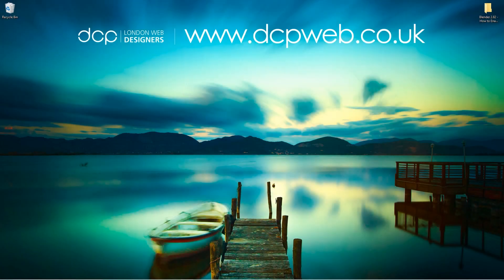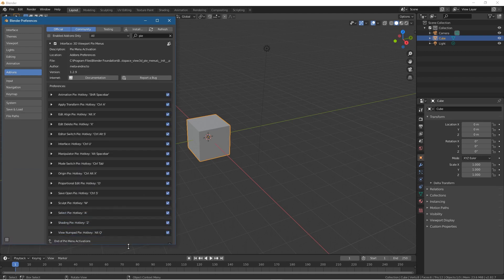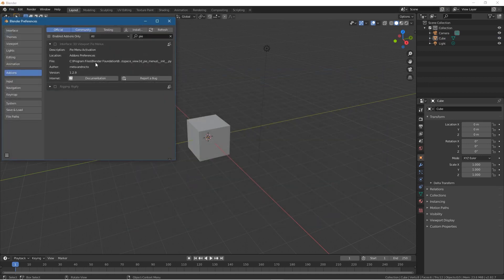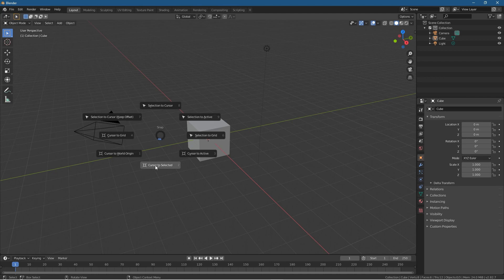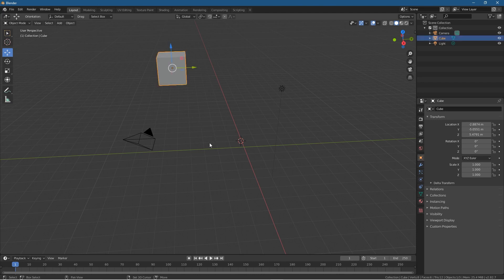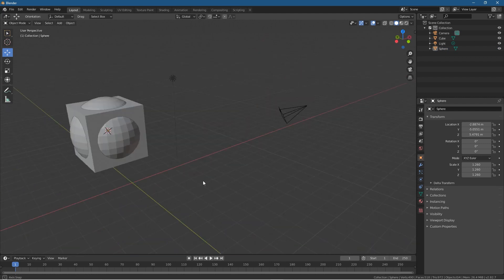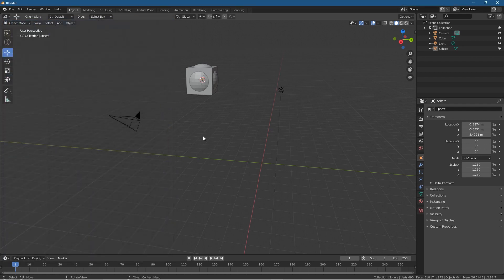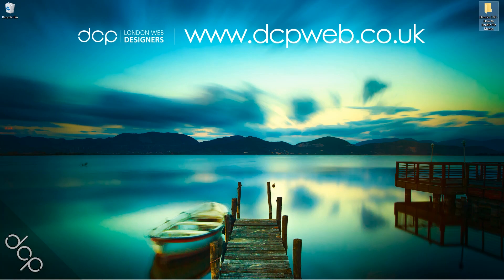How to Enable Pie Menus - Blender 2.8.2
In this video tutorial, I will show you how to install and setup Blender 2.82 Pie Menu Addon. The Pie Menu Addon gives you quick access to common Blender Functions using keyboard shortcut keys.